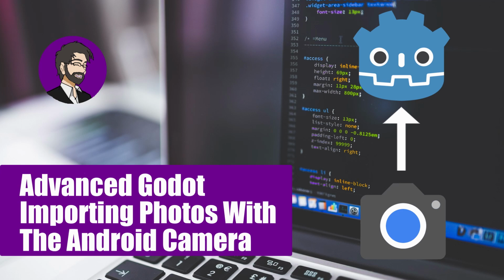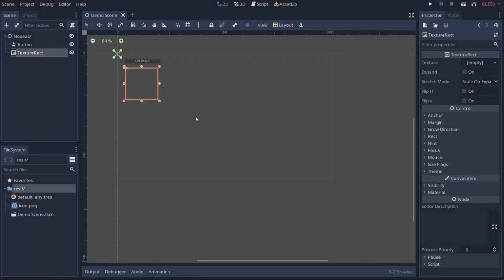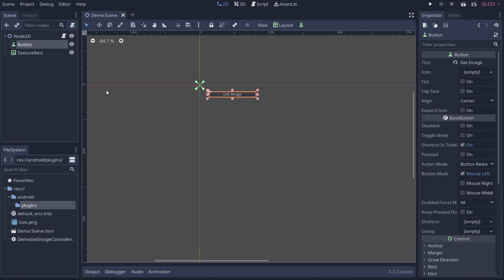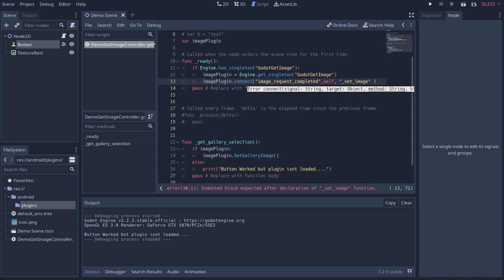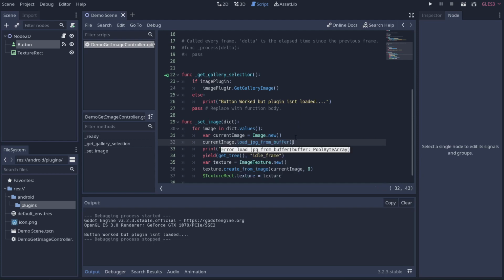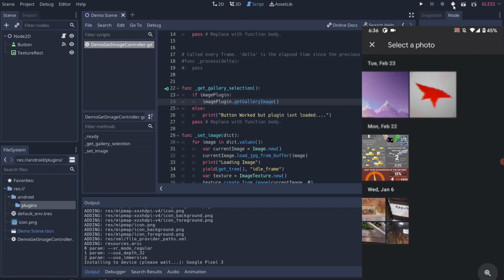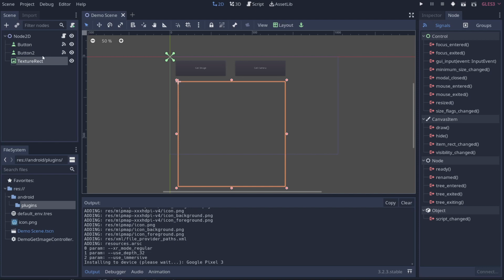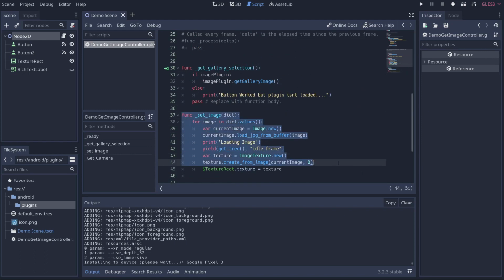Advanced Godot | Importing Photos with The Android Camera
Skip to 06:44 if you have watched my other videos to skip the setting up of the project!

In this video, we discuss how to build a custom android module.

TIMESTAMPS:
00:00 Intro
00:51Downloading Plugin
03:40 Creating Your Godot Project
06:44 Hooking Up And Coding the Plugin
20:56 Exporting and Testing The Plugin and Debugging Problems
23:23 Fixing The Issue and Testing It Again
24:16 Fixing Texture Scale Issues
25:08 Exporting From Camera To Godot
28:15 Setting up Custom Import Options

31:03 Well That Didn't Work
31:11 Fixing After Crash
33:11 Recap Of What We Did

Advanced Godot | Importing Gallery Images in Godot